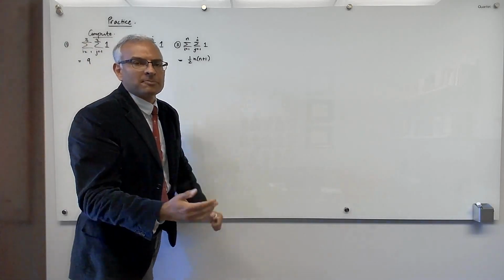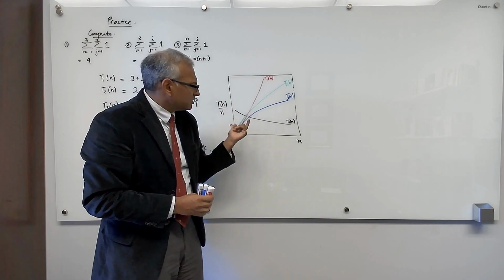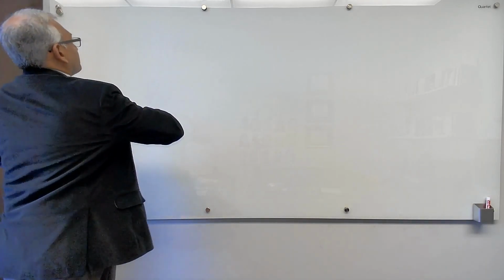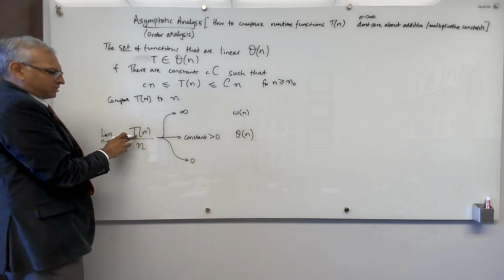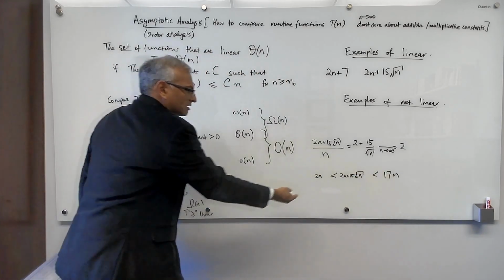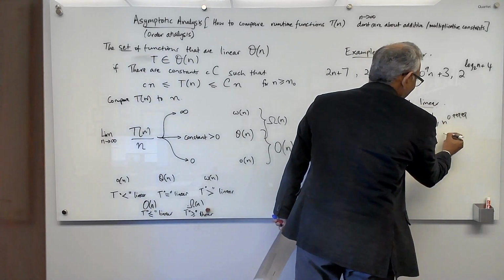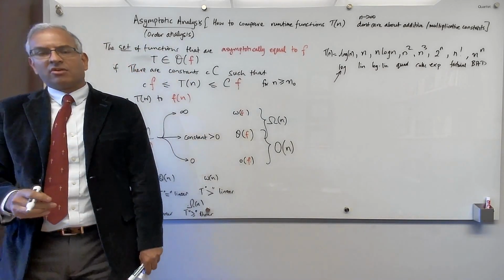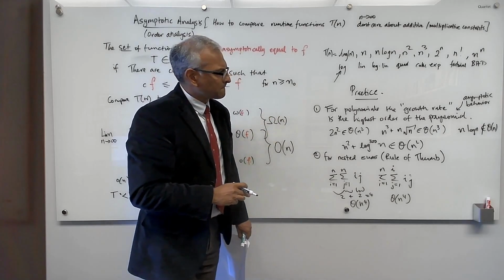09-d DMC: Comparing runtimes. Asymptotics and order-notation (big-Oh, big-Theta, big-Omega).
Professor Malik Magdon-Ismail talks about computing and comparing sums which is relevant for analyzing algorithm runtimes and comparing algorithms. We consider examples of sums and nested sums, and introduce  order-notation  (big-Oh, big-Theta, big-Omega) for comparing runtimes asymptotically for large input sizes. We conclude with the integration method  from calculus, a powerful method for  quickly and accurately approximating sums.

This is the ninth lecture in a "theory" course focusing on discrete math and the foundations of computing: what can we compute and what can't we compute.